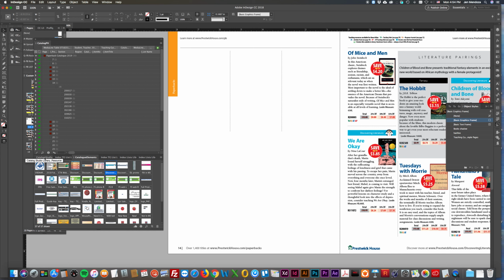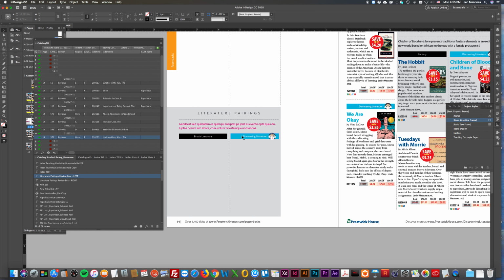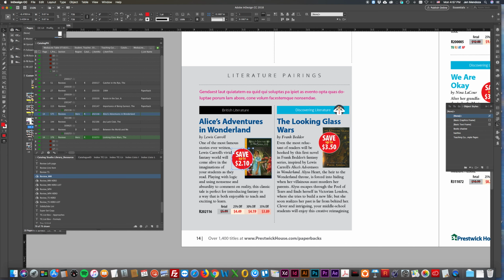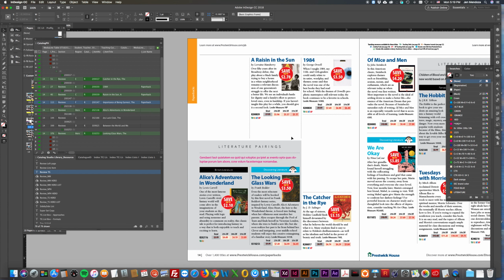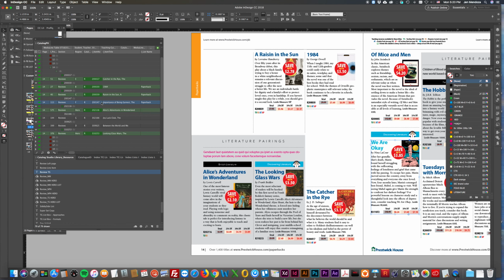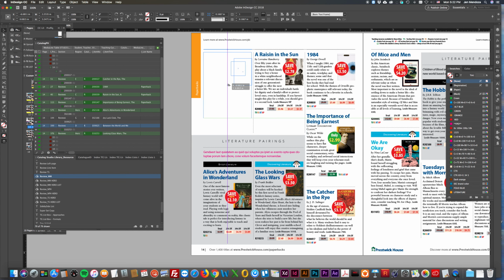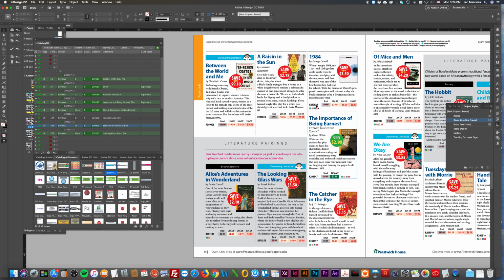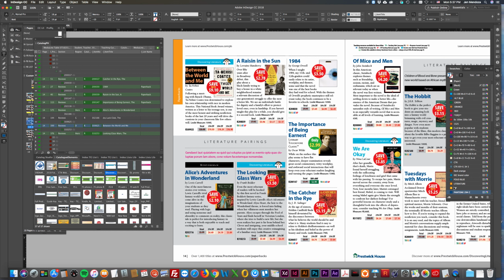Paperback Review Page Layout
Executing page layout using Marketer's Studio from QUAD/Graphics - the dynamics between the MS panel and library items